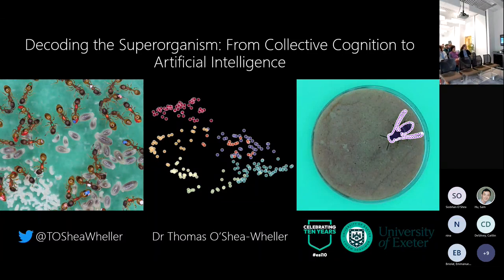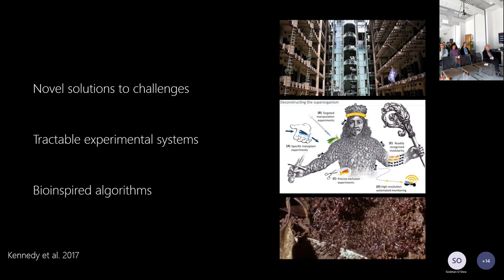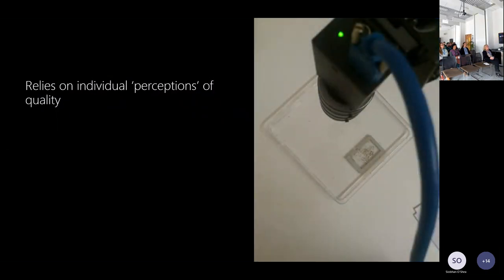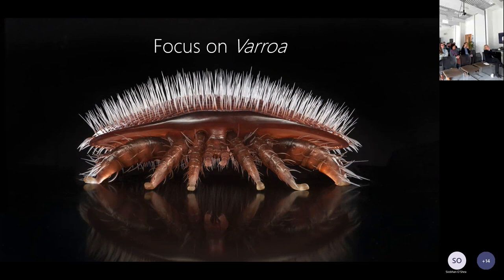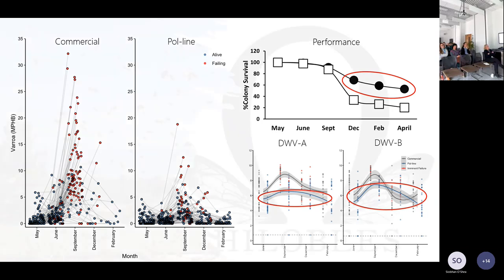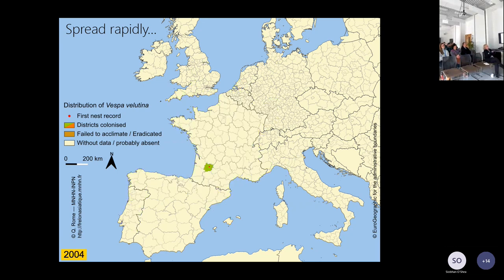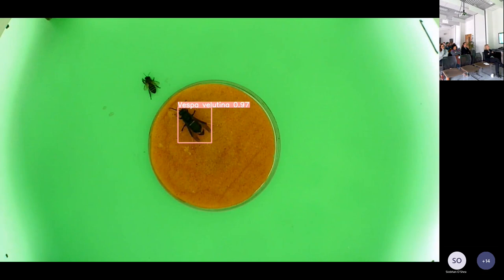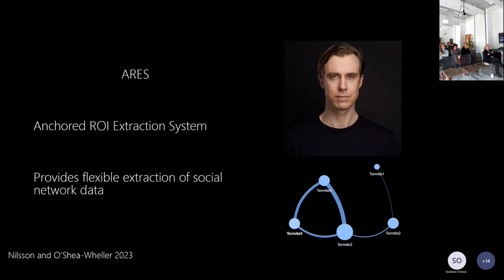esiStateOfTheArt talk by Featured ESI Academic of the month: Dr Thomas O'Shea-Weller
“Decoding the Superorganism: From Collective Cognition to Artificial Intelligence”

Colonies of social insects are biological benchmarks of adaptive self-organisation. Unlike human societies, they function absent centralised control, and are instead regulated primarily through interactions at the local level. This facilitates the emergence of complex collective behaviour from simple rules, while enhancing network flexibility and system redundancy. Notably, certain highly eusocial species function as integrated ‘superorganisms’—societies that are conceptually analogous to single multicellular bodies. Indeed, processes usually organised at a cellular level—such as the differentiation of germ and soma, or the formation of neural networks—may occur across discrete individuals, presenting unique opportunities for both observation and manipulation. Here, I outline the consequent utility of social insect models when addressing fundamental and applied challenges in biology. Additionally, I summarise how recent advances in artificial intelligence and automated tracking are enabling unprecedented insight into these complex systems.

January 2023